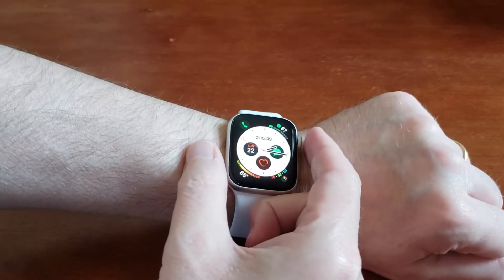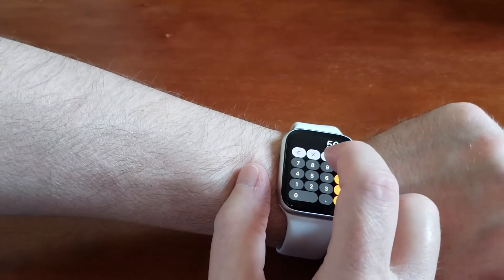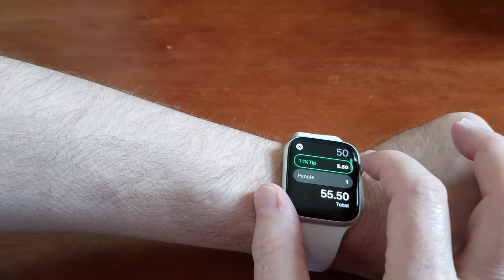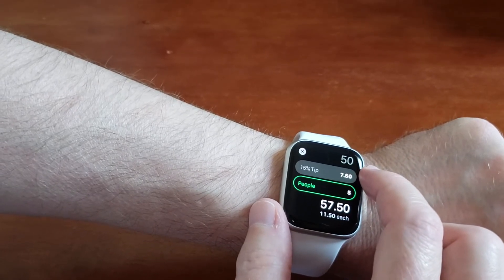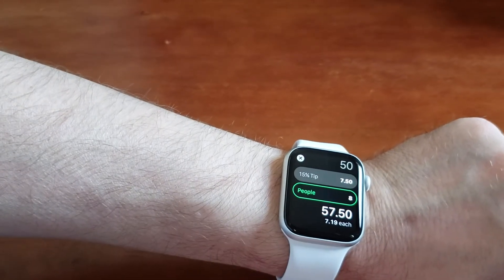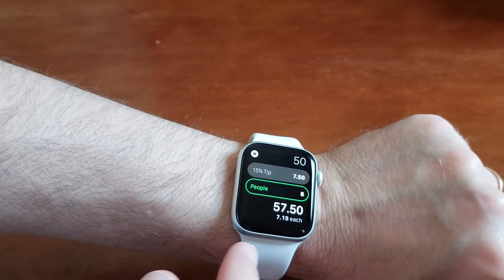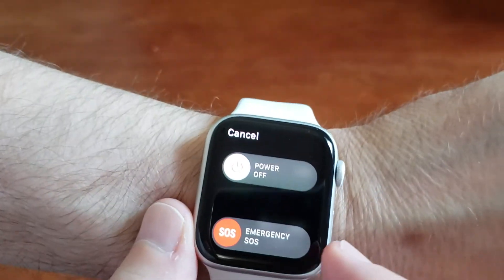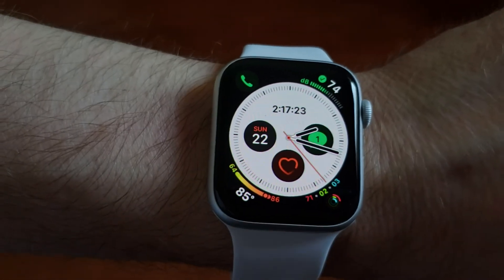Apple Watch OS 6 using the calculator app tip feature and how to force close apps on watch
In this video I show how to use the tip feature on the calculator app on Watch OS 6, also I show how to force close apps on the Watch.